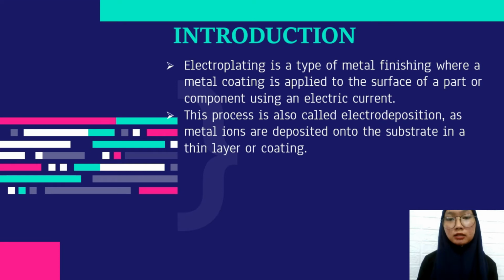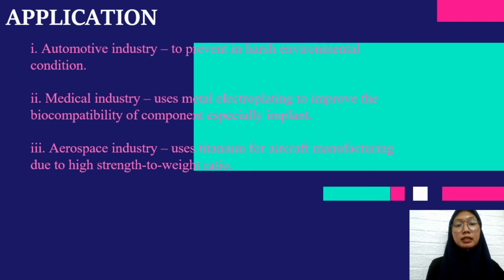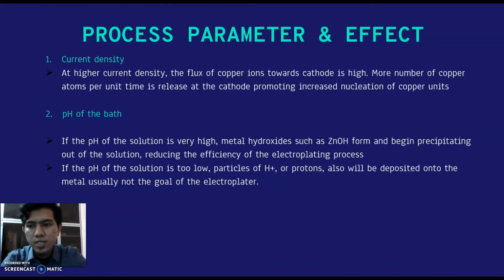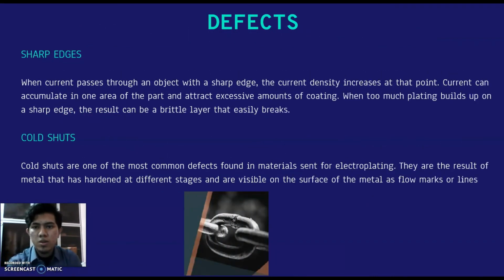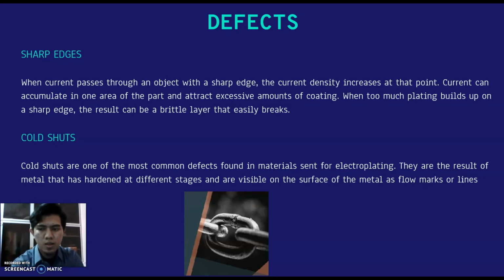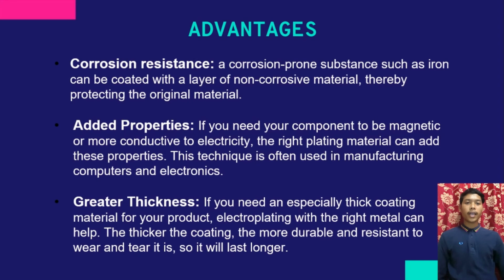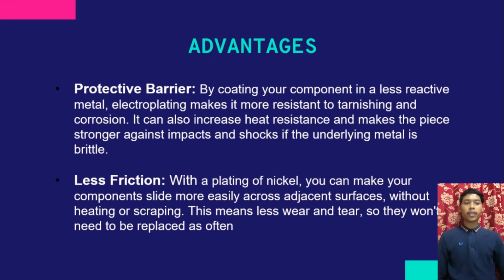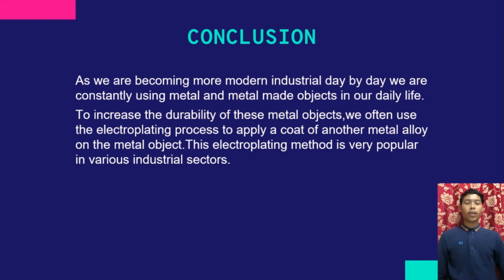Electroplating Process (Manufacturing II Presentation)